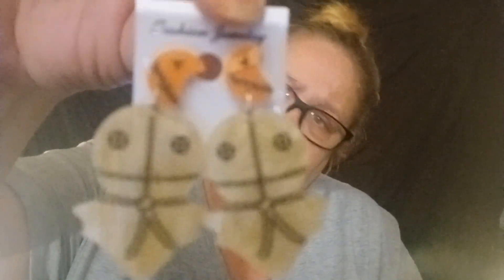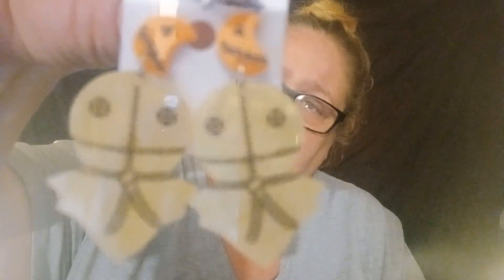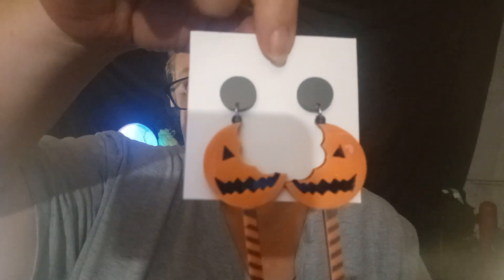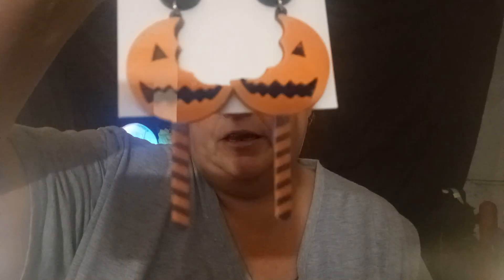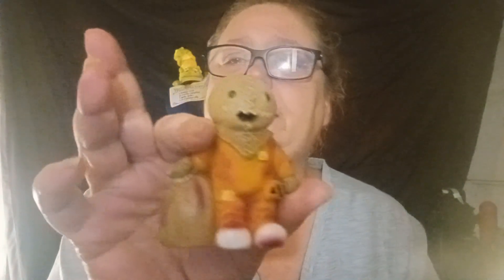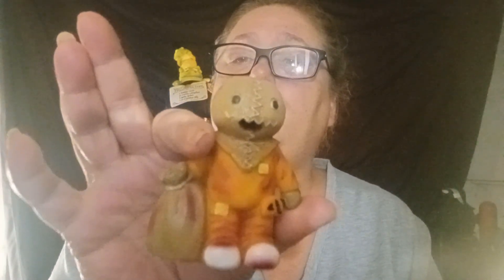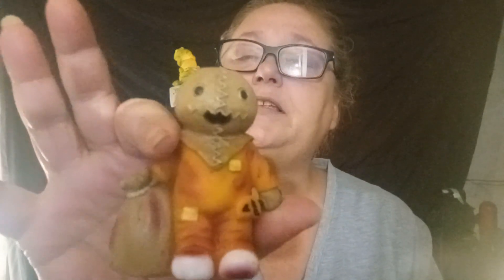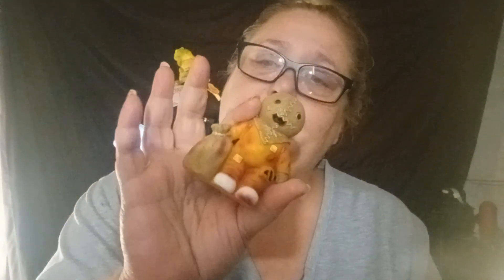Sam is BEST BOY!!! Temu Trick r Treat Haul